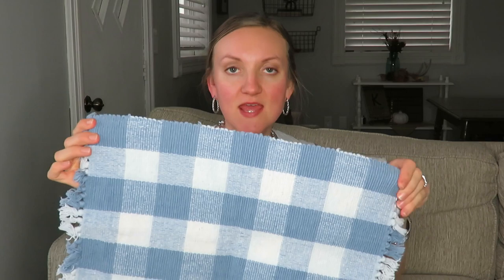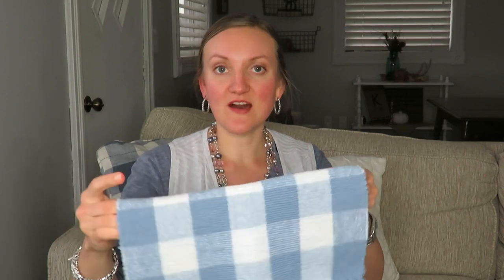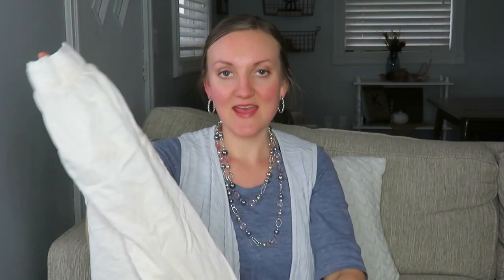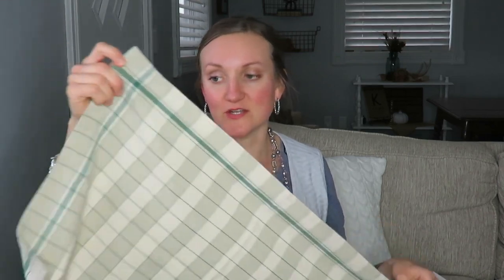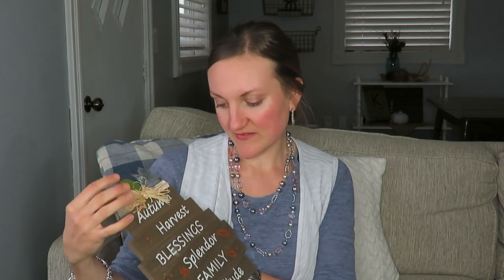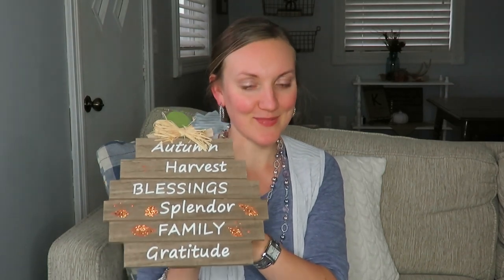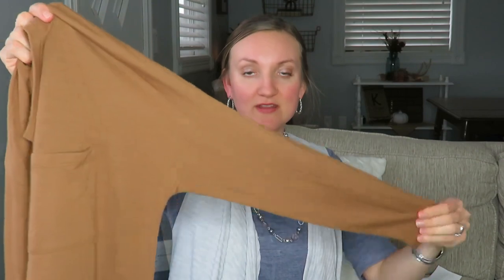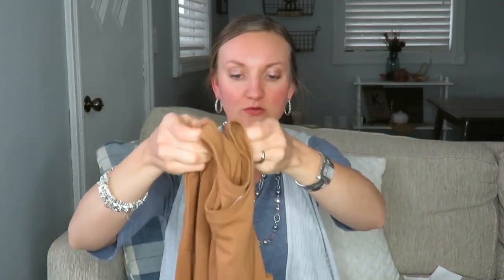Thanksgiving Thrift Haul | Fall 2019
In today's video I am sharing a Thanksgiving/Fall Thrift Haul!!  This is an open collaboration with Nicole at Nesting Haven.  I found some fun vintage pieces and decor.